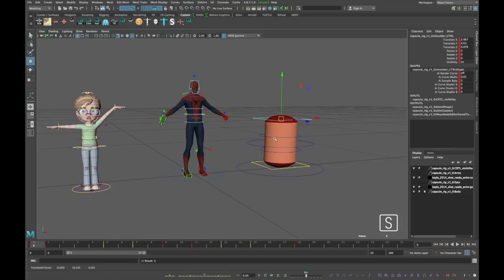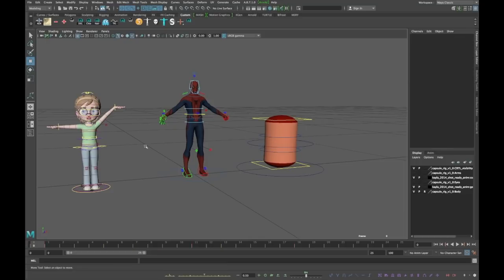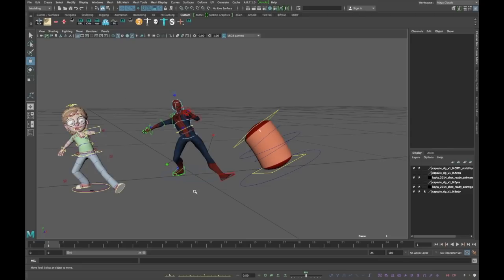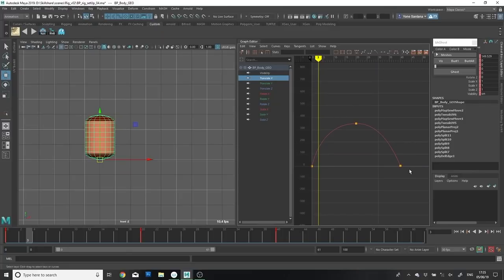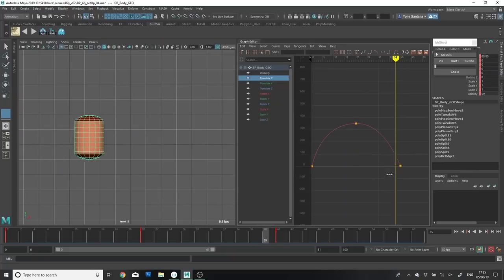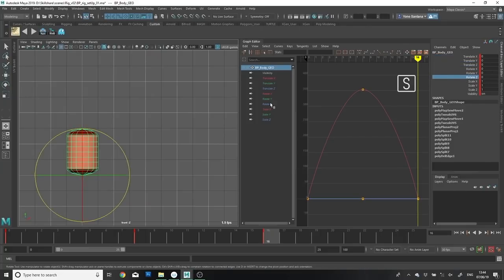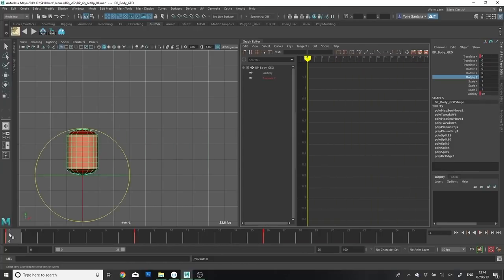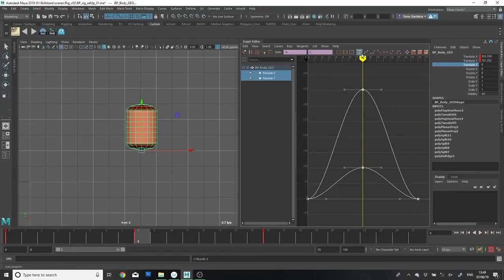Maya 2019 - Intro to Animation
Learn how to create character animations in Maya by starting with the fundamentals of timing and spacing. I'll cover a detailed theory of how to "read" the graph editor and a strong workflow for creating animations in the maya viewport.

Table of Contents:
00:00 Introduction
03:26 What are animation rigs?
06:49 Graph Editor in action
13:13 Tutorial start: Bouncing Capsule
22:49 End messages